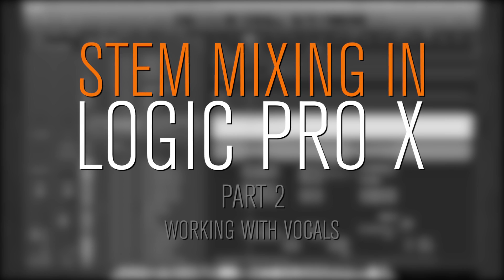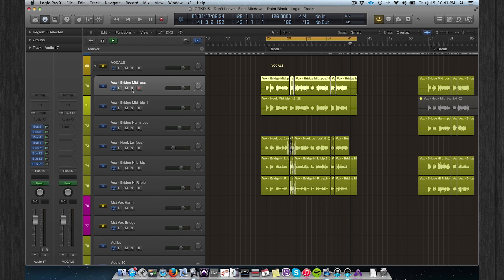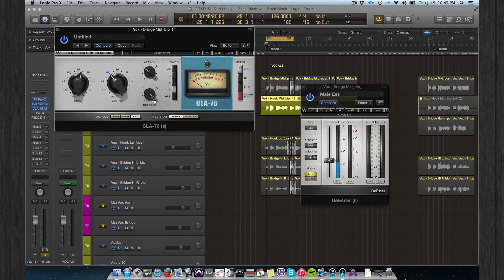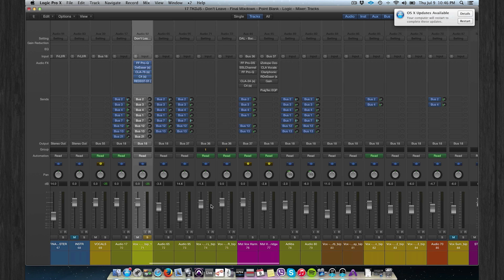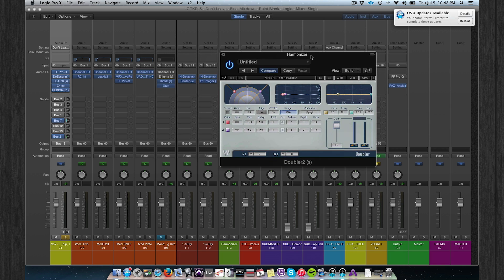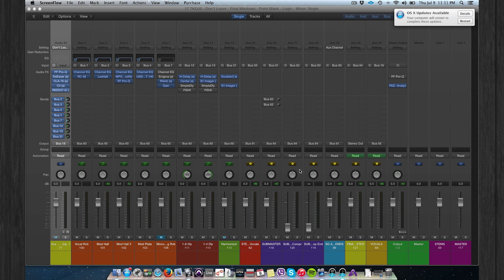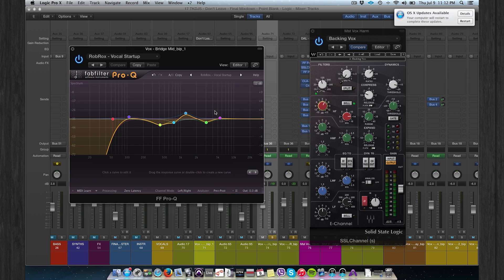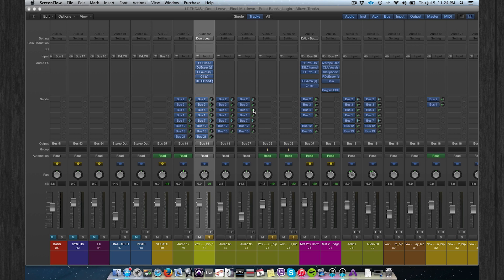Logic Pro X Tutorial: Stem Mixing Part 2 - Working with Vocals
In part 2 of our stem mixing tutorial in Logic Pro X, Rob Rox looks at working with lead and backing vocals.